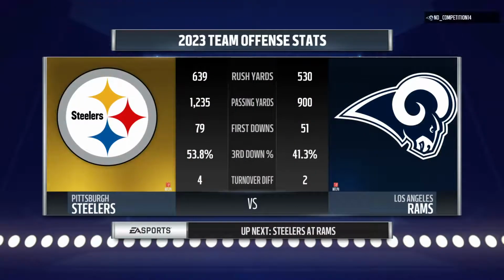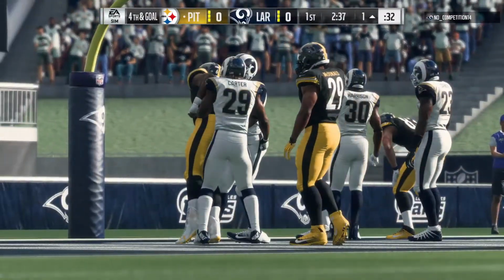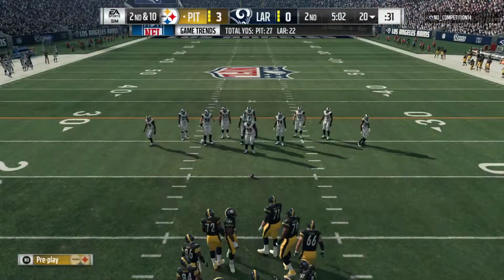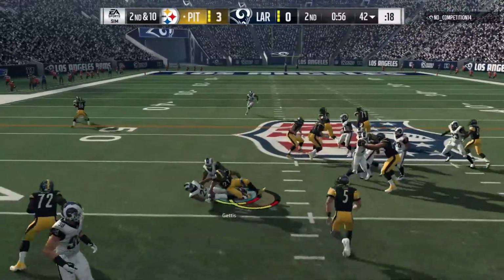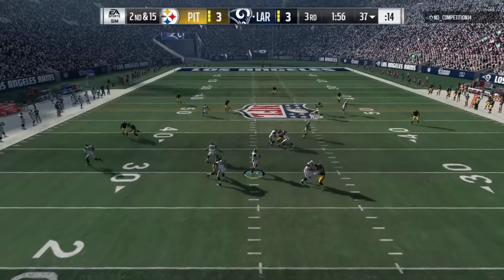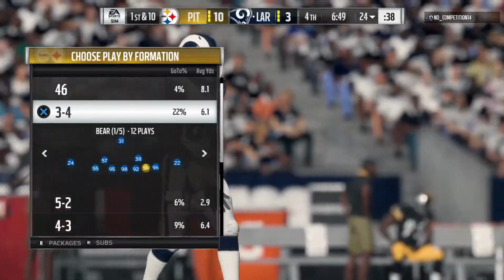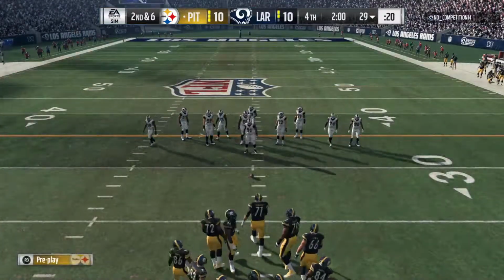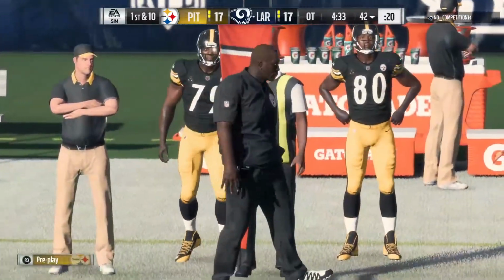sliceofwite's Live PS4 Broadcast